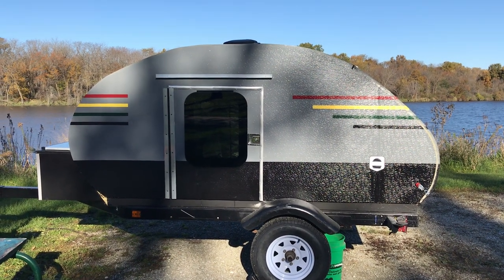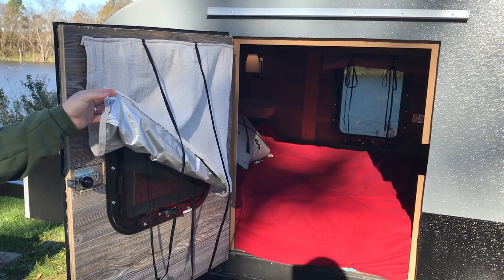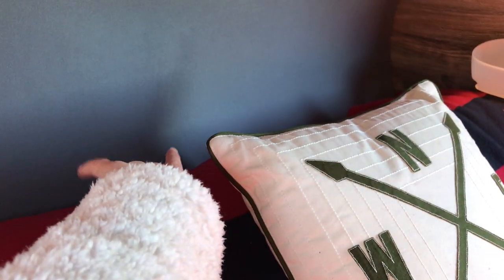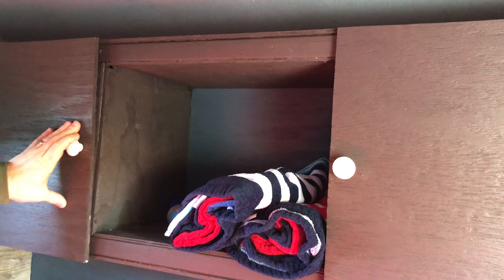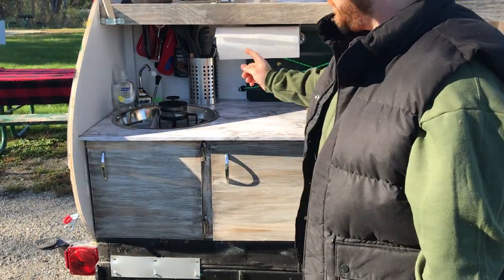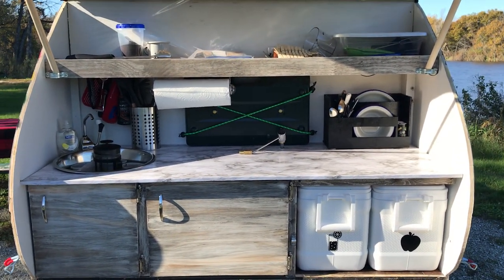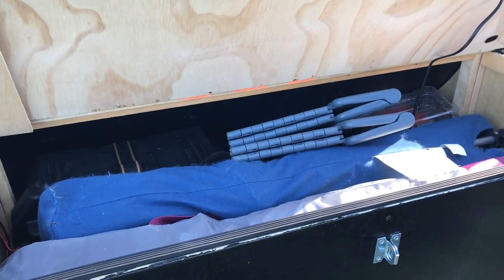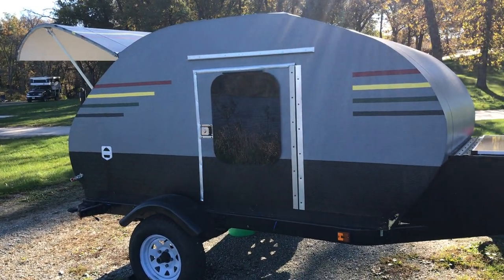Tour our Teardrop Camper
Meet the Dutch Oven, our teardrop camper we built from scratch the summer of 2018.